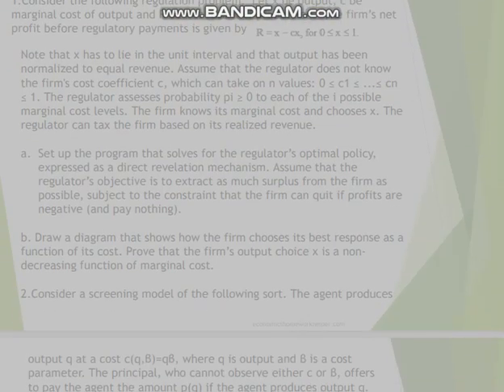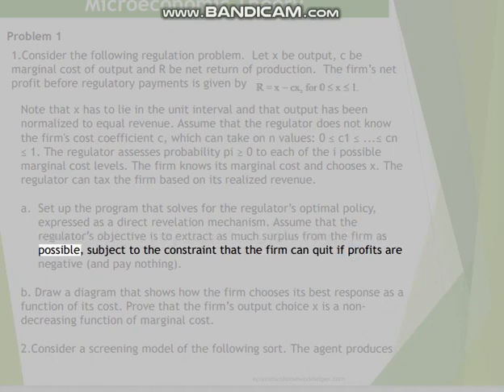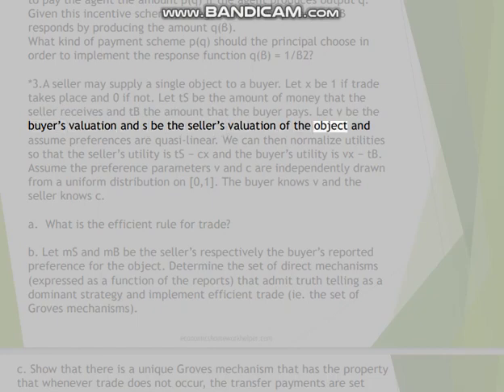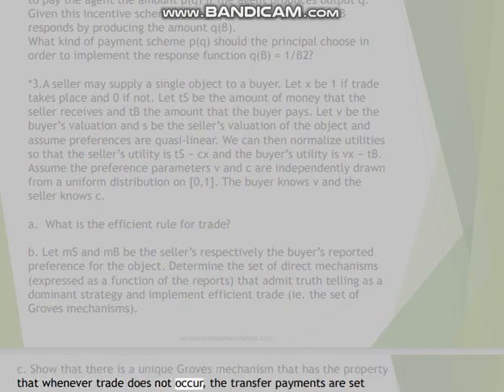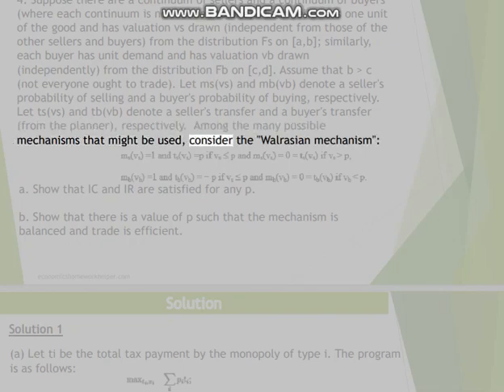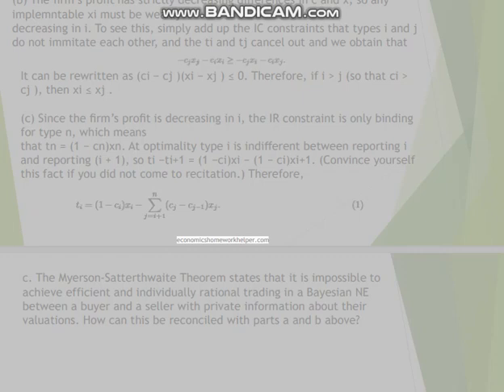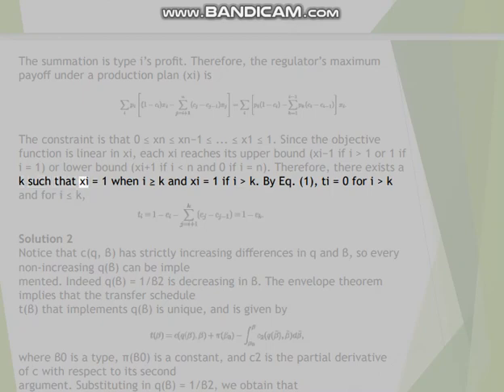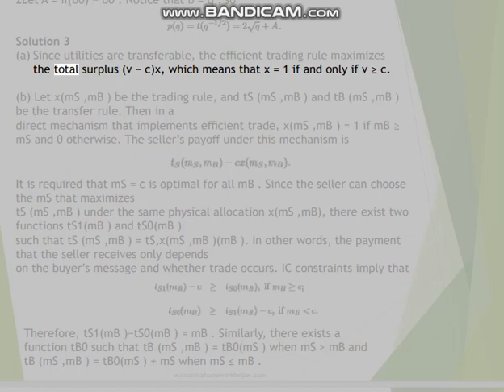Microeconomic Homework Help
I am Carl D. I am a Microeconomics Homework Expert at economicshomeworkhelper.com. I hold a Master's in Economics, from DePaul University, Chicago. I have been helping students with their homework for the past 10 years. I solve homework related to Microeconomics.